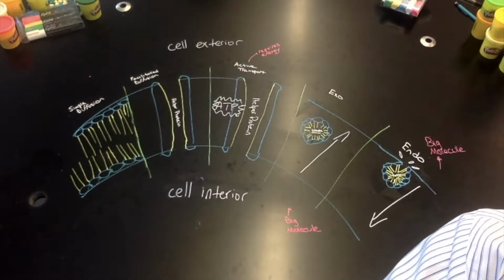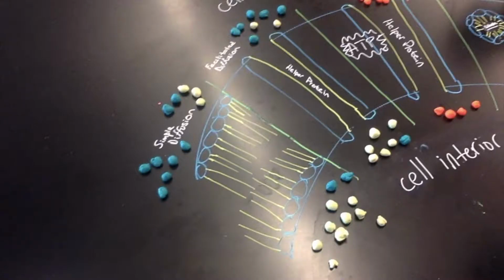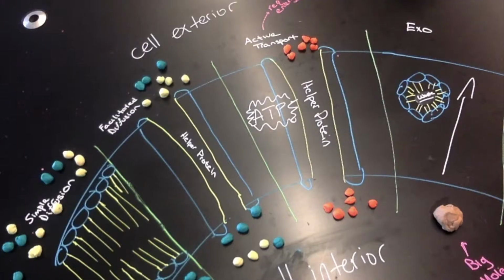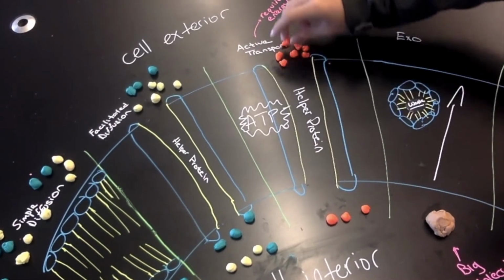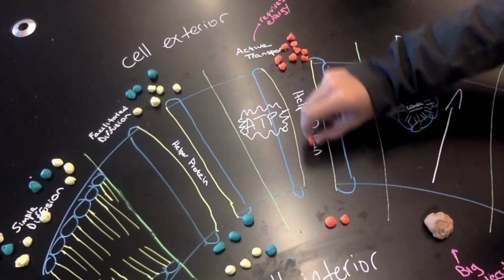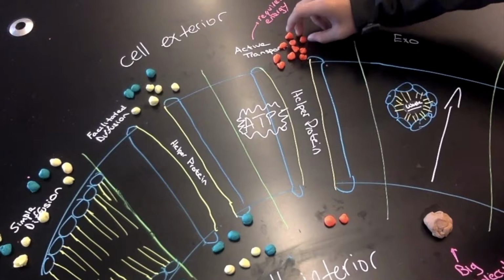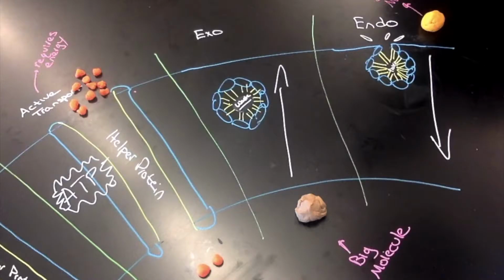The transportation of molecules across cell membranes